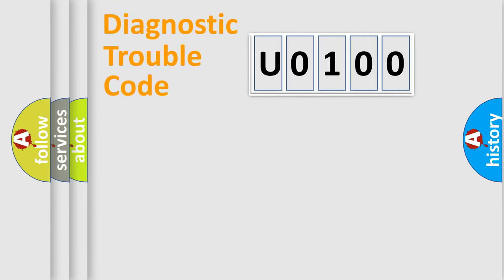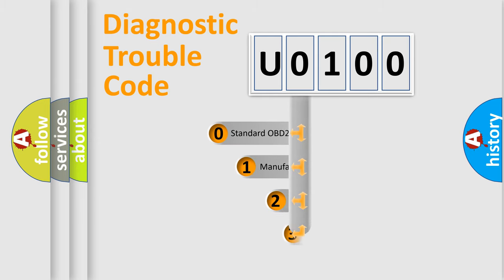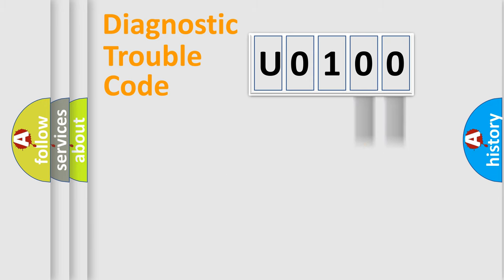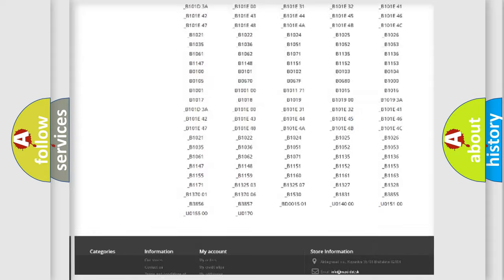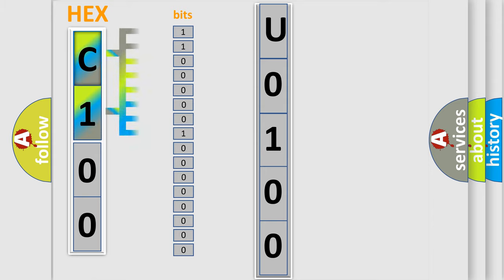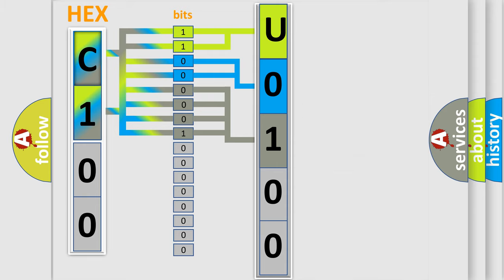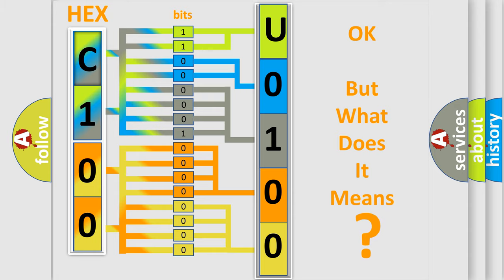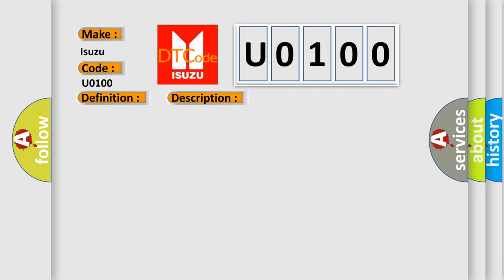DTC Isuzu U0100 Short Explanation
Contents:
0:21 Basic DTC analysis according to OBD2 protocol standard.
1:48 Insight into programming
2:58 A diagnostically understandable description of the Diagnostic Trouble Code
3:05 Basic error definition

Make
Isuzu
Code
U0100
Definition
2nd Stage Passenger Airbag Resistance Too High
Cause
CircuitSDMAir bagClockspring